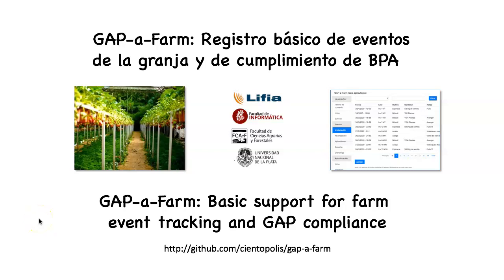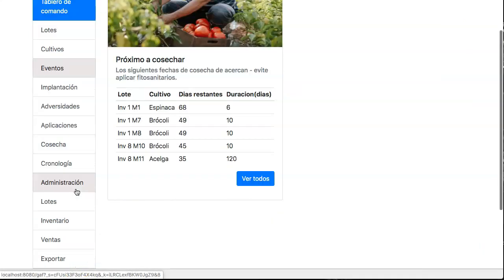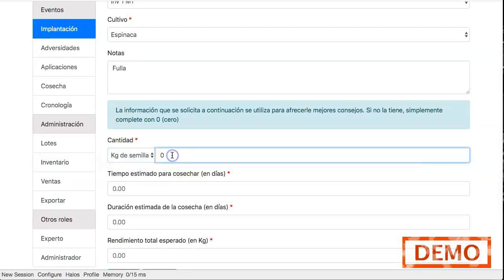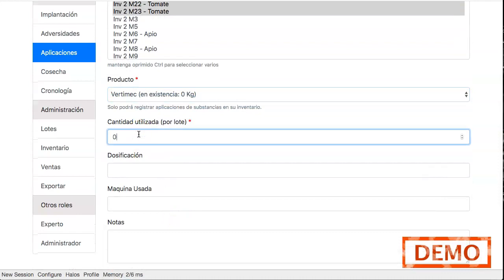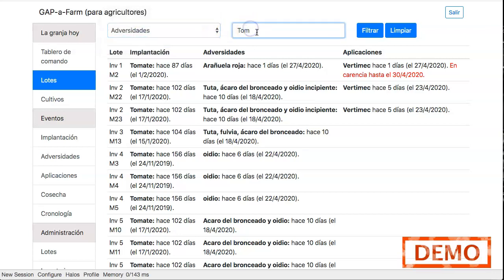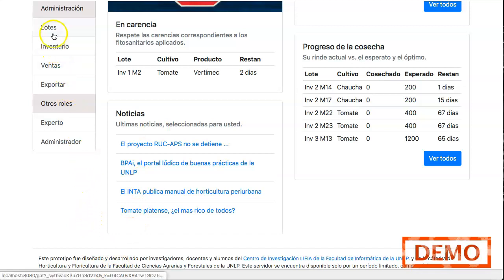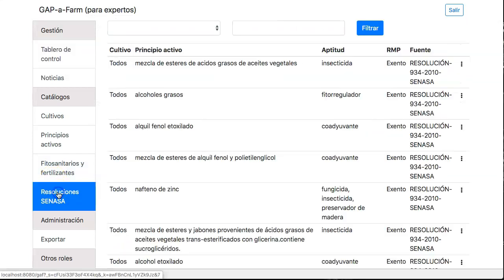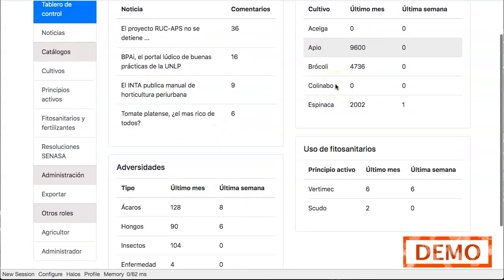GAP-a-Farm demo in english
GAP-a-Farm is a research tool that seeks to explore the role of ICT in the implementation of Good Agricultural Practices. It is an experimental prototype that explores simplified recording of activities in the farm as an opportunity to offer recommendations and alerts for the application of good agricultural practices.